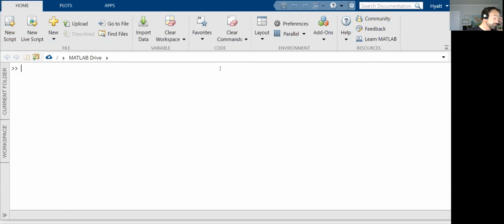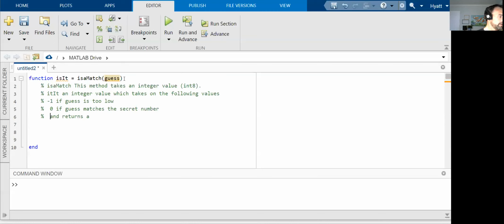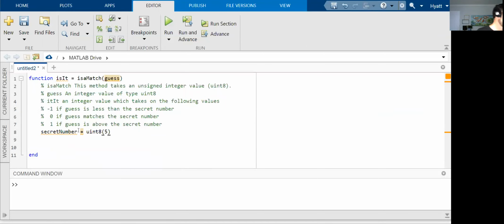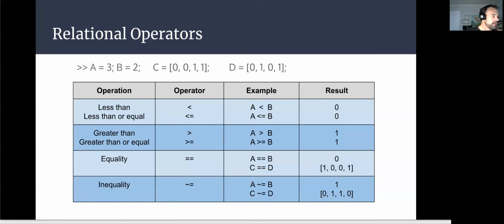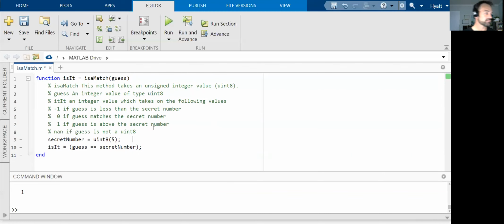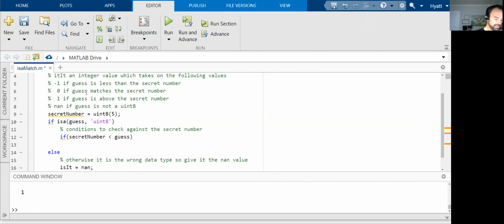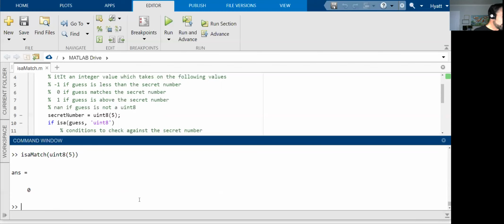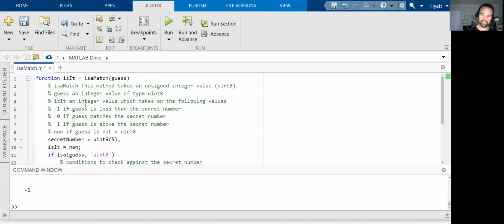SE4003 MATLAB Guessing game example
How to write a MATLAB function which will compare a guess to a secret number and return whether the number is a match (0), too high (1), or too low (-1).  Topics include conditions (if/elseif/else statements), arithmetic and relational operations, and datatype checking.